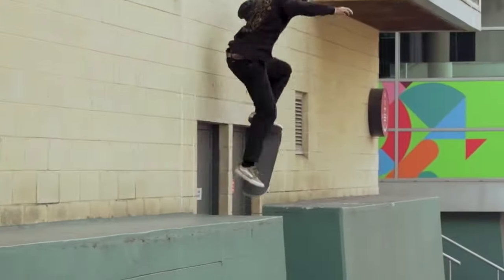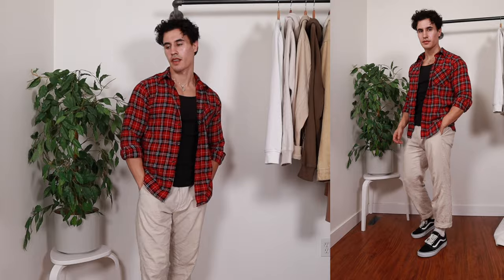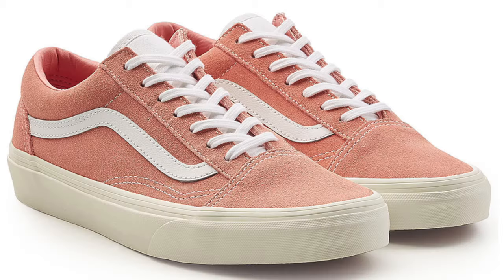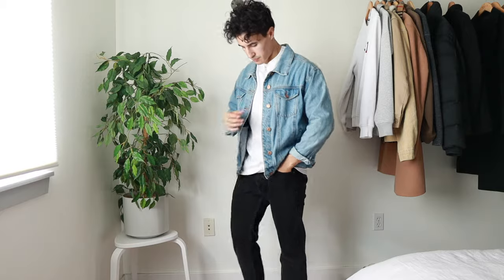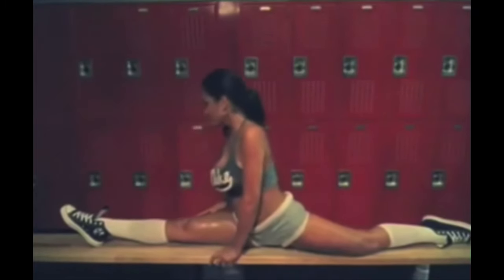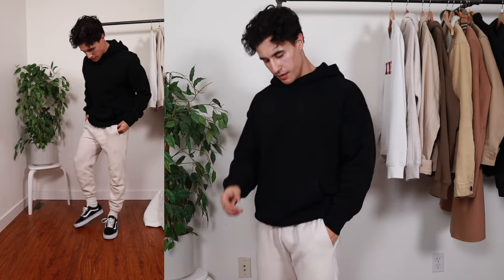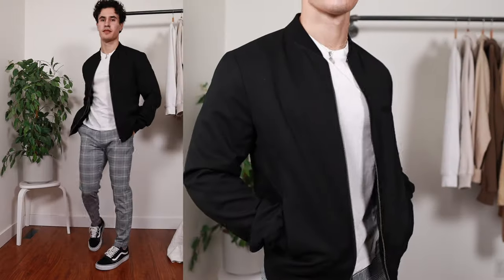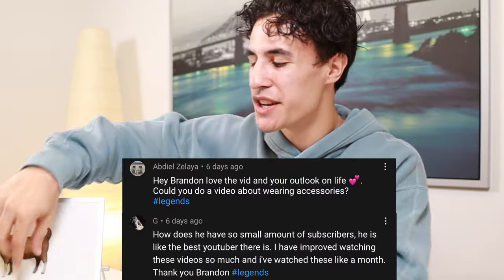How To Style Vans OLD SKOOLS | 6 Dope Outfits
In today's video, I will be showing you, how I style vans old skools. I will be breaking down, Which colour-way you should buy, what pants to style them with and I will show you six of my favourite outfits to combine them with. Considering it's very affordable and a great looking shoe, Its very appealing to many people and I would say, Its one of the most versatile shoes money can buy!

Outfit 1-
HOODIE-

OUTFIT 2-
JACKET-

OUTFIT 3
N/A
THRIFTED SORRY GUYS

OUTFIT 4-
N/A
THRIFTED SORRY GUYS

OUTFIT 5-
N/A
THRIFTED SORRY GUYS

OUTFIT 6-
JEANS-

I really appreciate you guys and really hope you gained something out of today’s video!